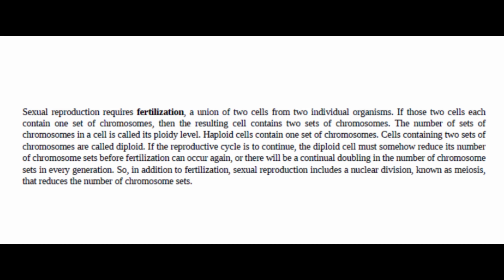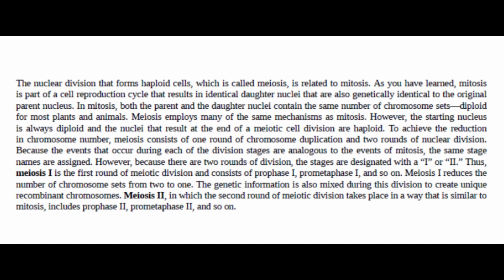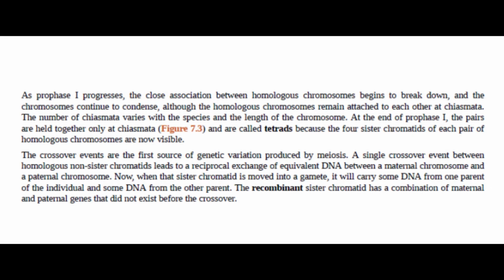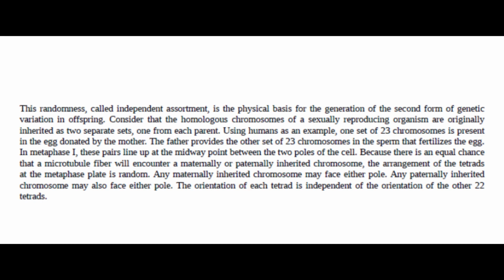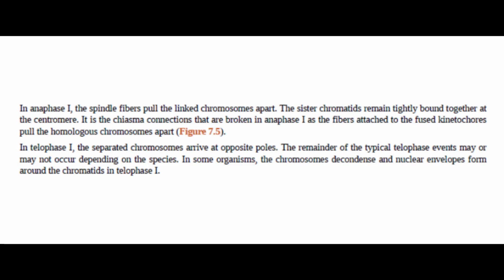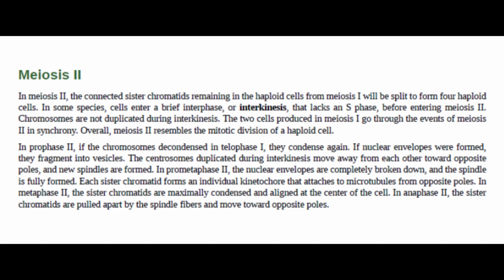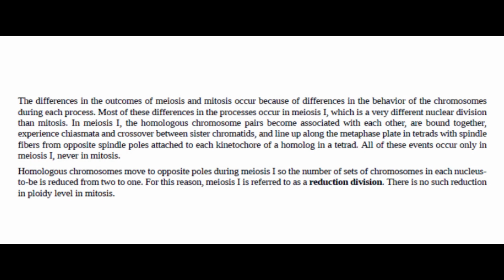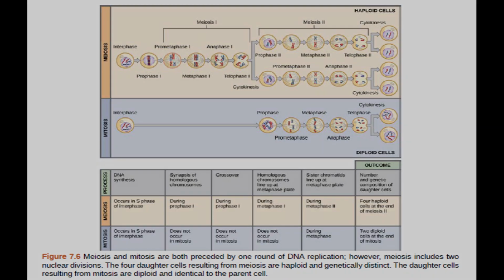Meiosis - Concepts of Biology | Chapter 7.2 (English Reading Only)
By the end of this video (Chapter 7.2), you will be able to:
• Describe the behavior of chromosomes during meiosis
• Describe cellular events during meiosis
• Explain the differences between meiosis and mitosis
• Explain the mechanisms within meiosis that generate genetic variation among the products of meiosis

Timestamp
04:23  Interphase
05:21 Meiosis I
12:32 Cytokinesis
13:33 Meiosis II
16:24 Comparing Meiosis and Mitosis

AP Biology
SAT Biology
CLEP Biology
IB Biology